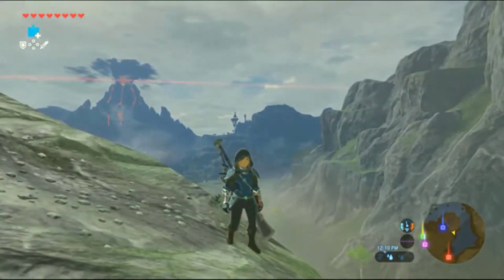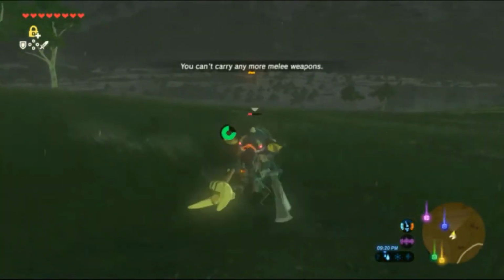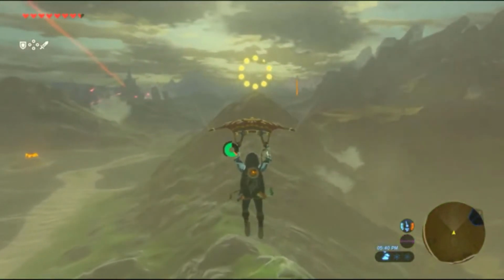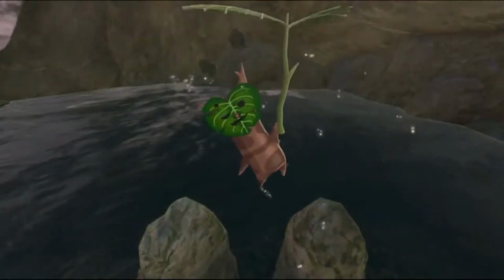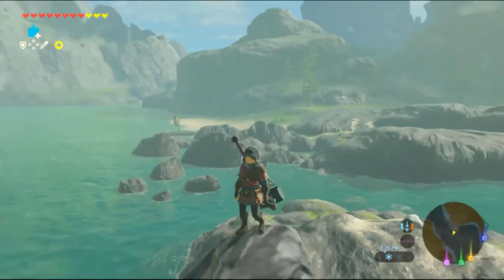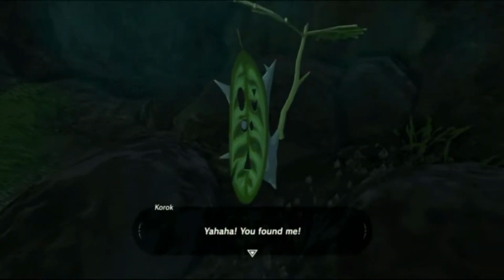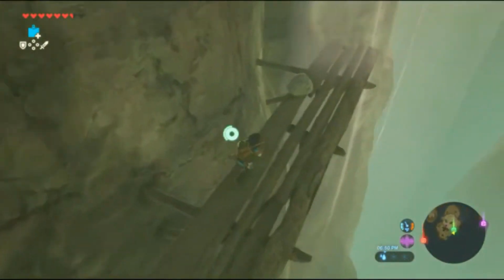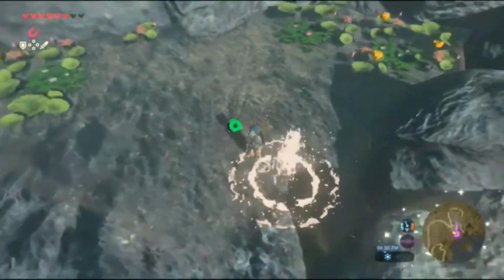Lanayru Koroks • The Legend of Zelda: Breath of the Wild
Editing four and a half hours worth of footage from across three livestreams down to a 42-minute long video. In other words, we're searching for the Koroks in the Lanayru region!

(Yes, this will be a running trend with the Korok episode descriptions)